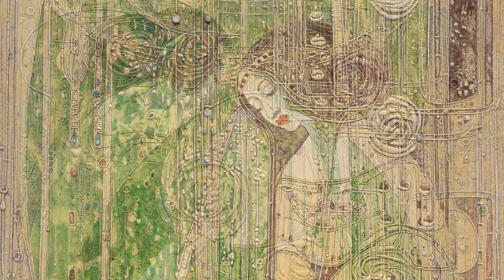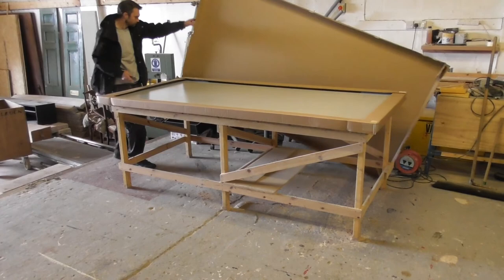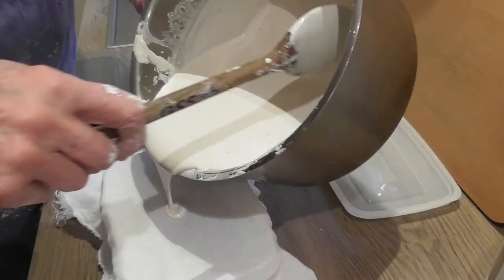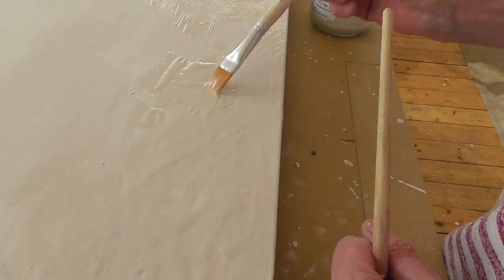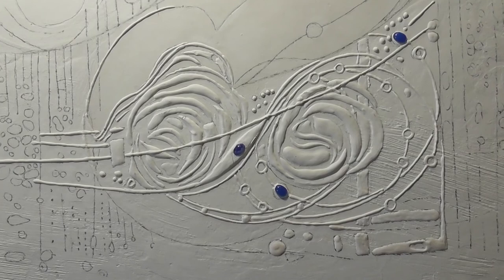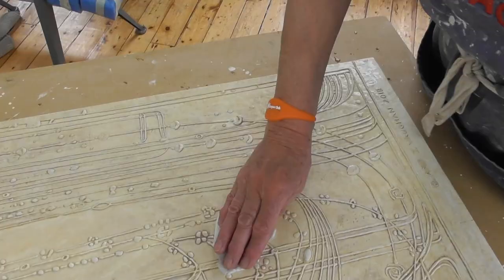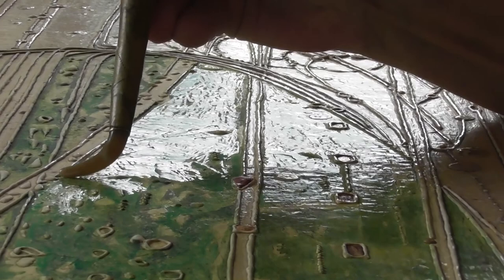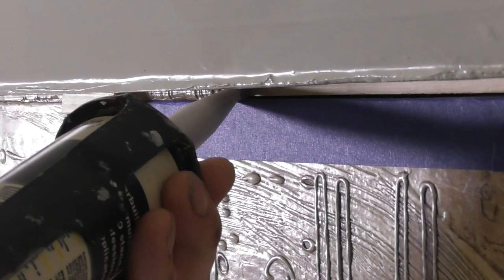Creating the Gesso Panel at The original Willow Tearooms